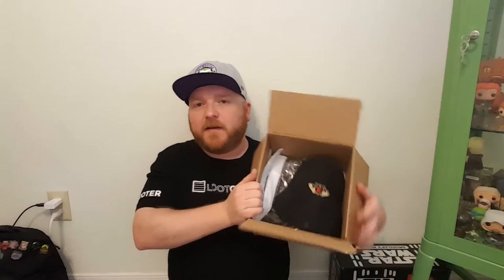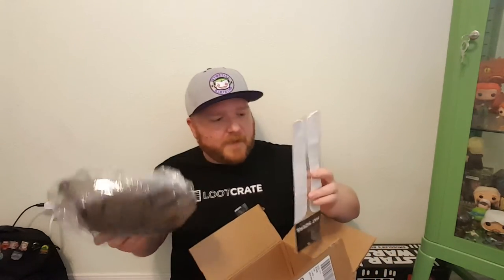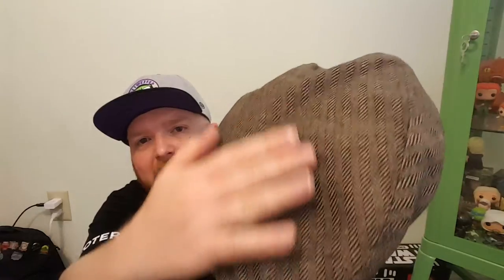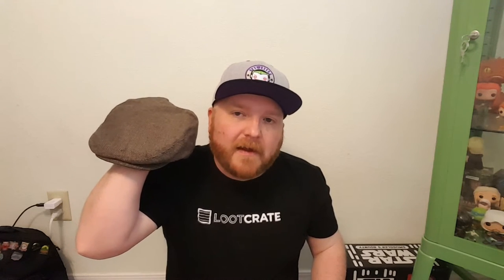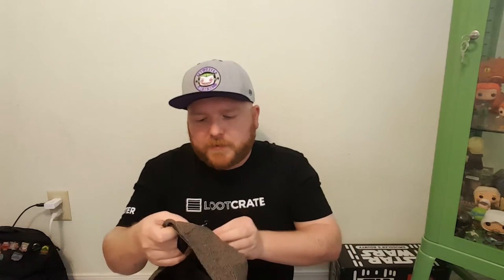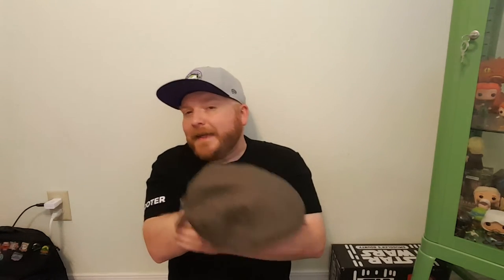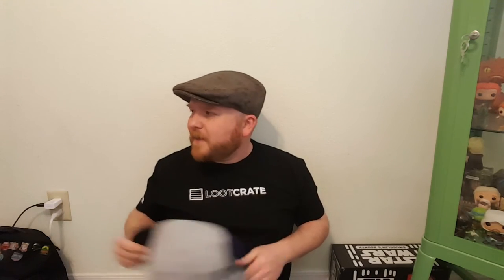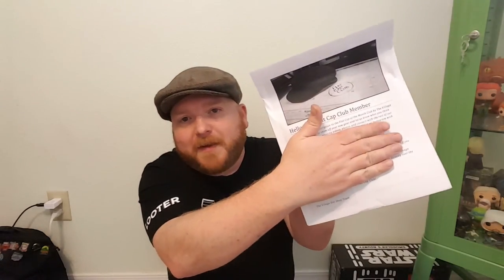Village Hat Shop Flat Cap of the Month - March 2017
This month: Dartmoor Herringbone Wool Ivy Cap in brown. price on the website $32